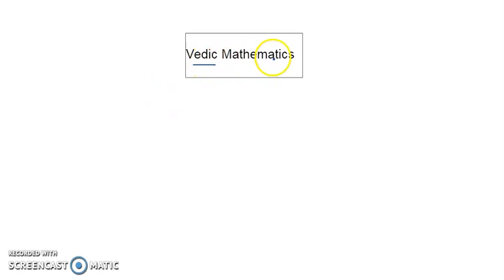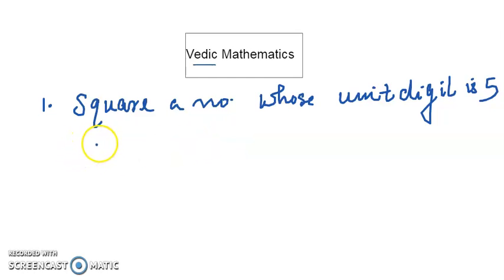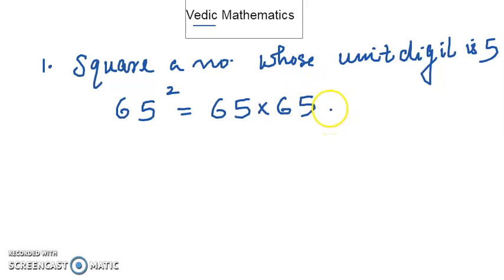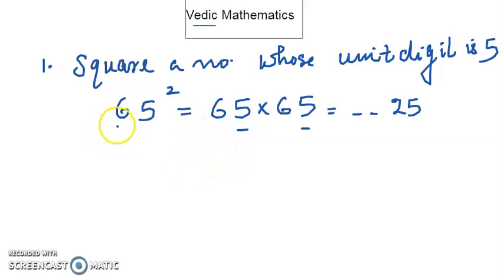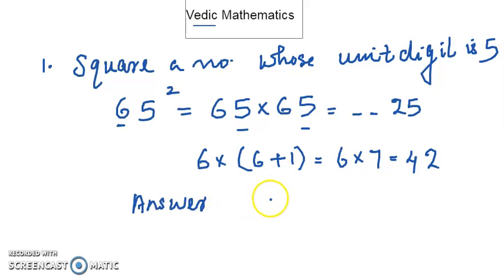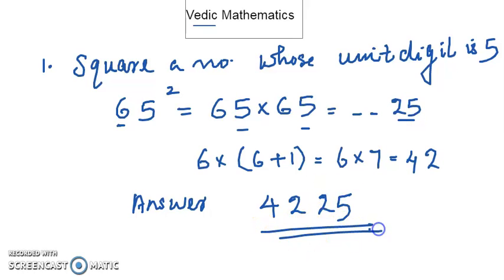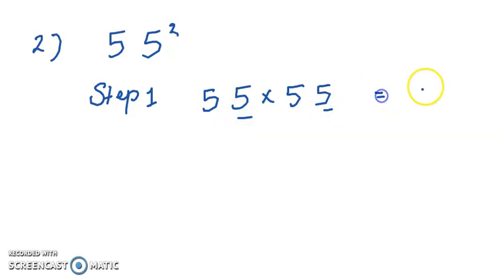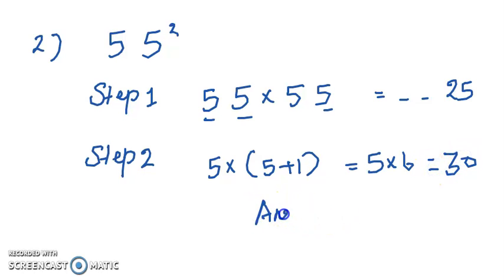VEDIC MATH(1)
tricks for multiplication